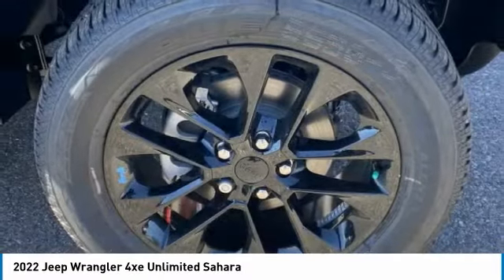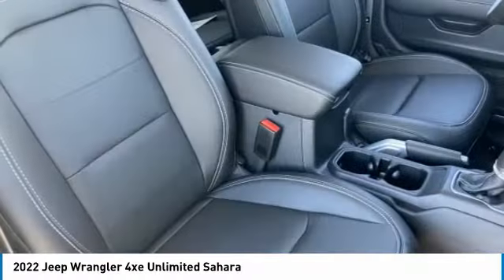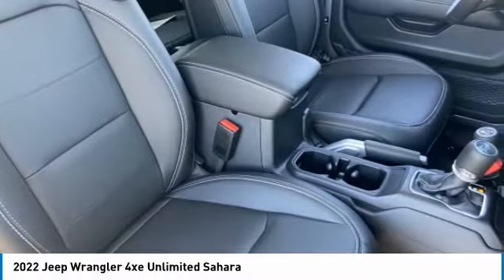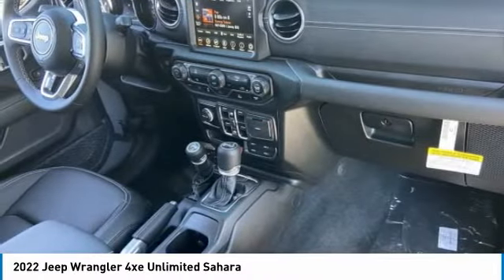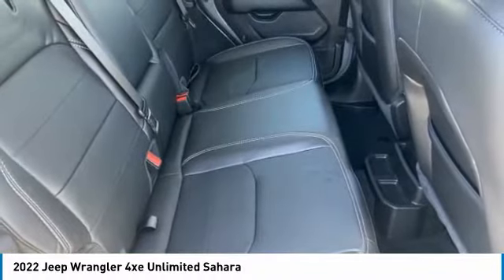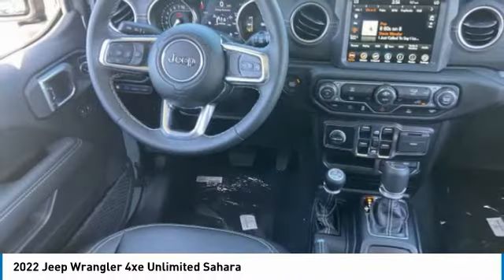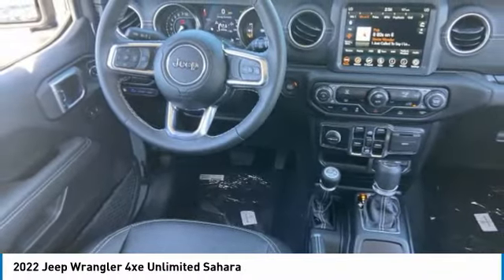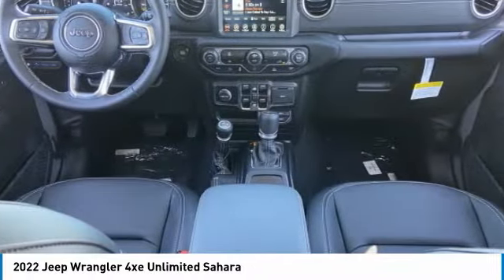2022 Jeep Wrangler 4xe NJ1162